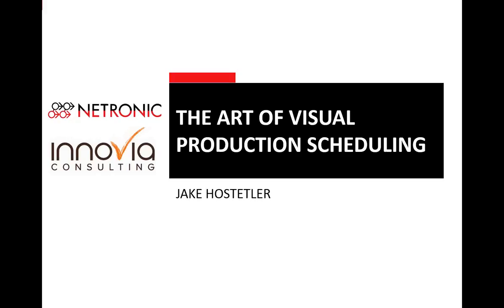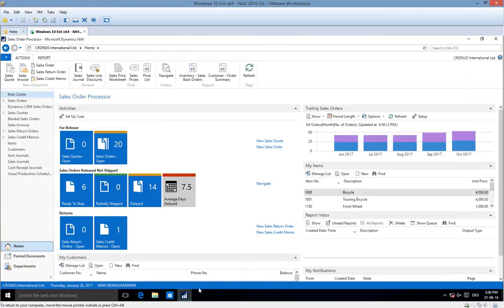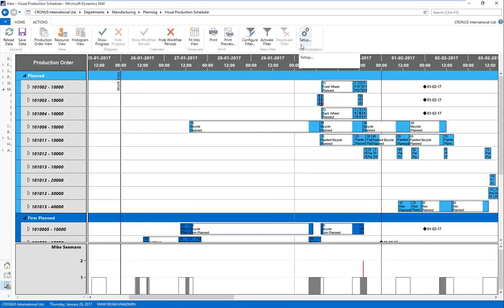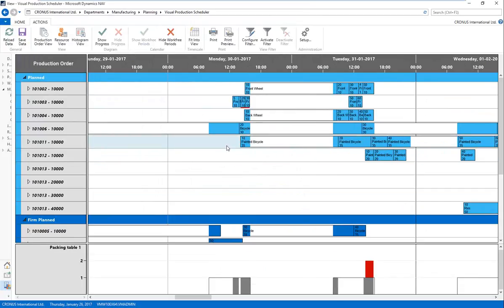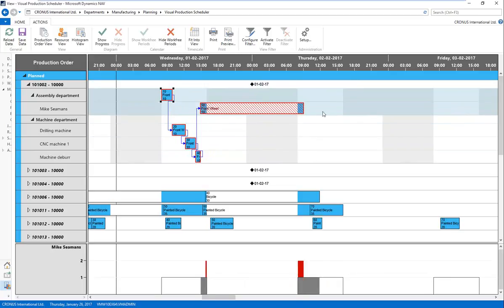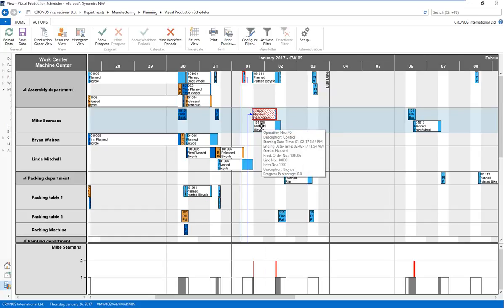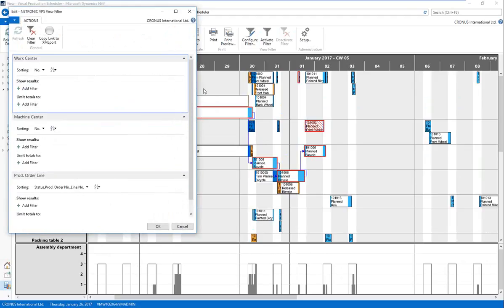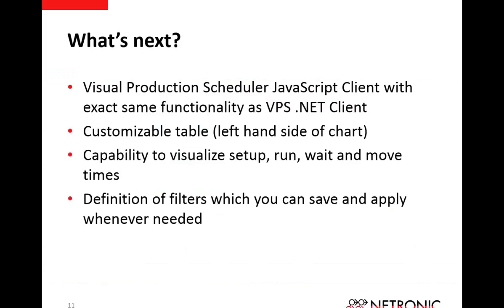The Art of Visual Production Scheduling in Microsoft Dynamics NAV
The Visual Production Scheduler (VPS) is an add-in which closely integrates with the NAV manufacturing module. It visualizes the results of the NAV MRP engine and allows users to quickly make intelligent changes to the schedule. The VPS helps schedule production orders, production order lines, and operations thus enabling better management of capacities and delivery time commitments.